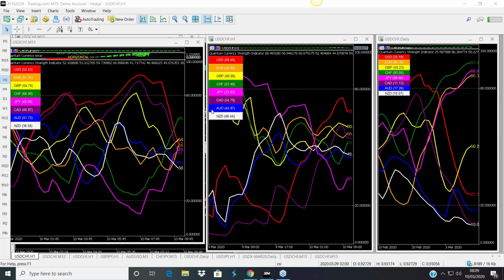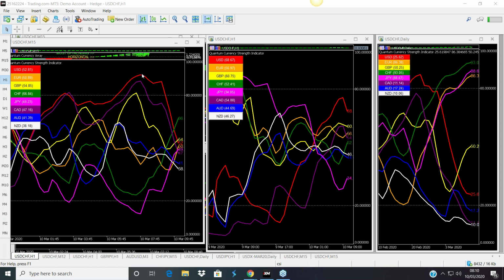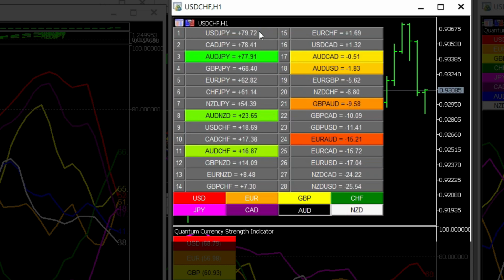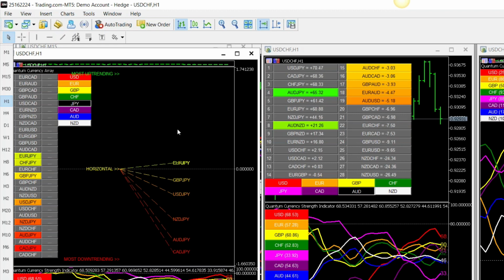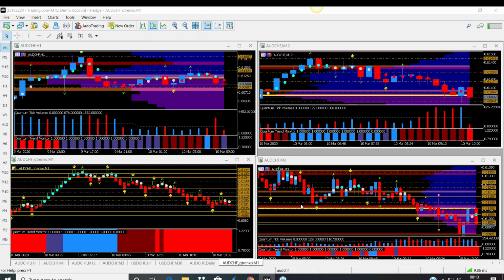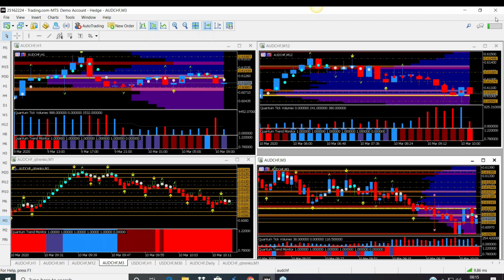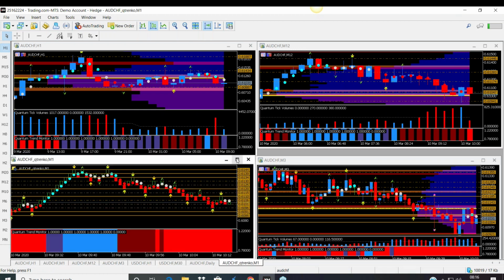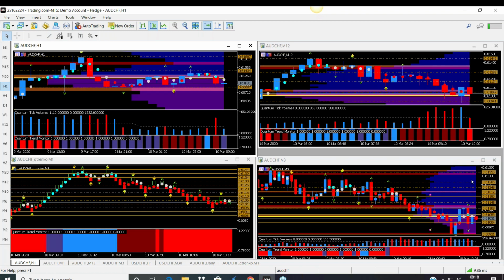Focus on the AUD/CHF and using the currency matrix with the currency array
As the London forex session gets into full swing we focus on one currency pair on the MT5 platform which is the AUD/CHF. Here we take a look at using the currency matrix and the currency array to help us with our forex trading decisions across the various timeframes.